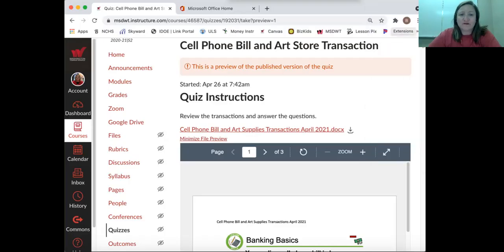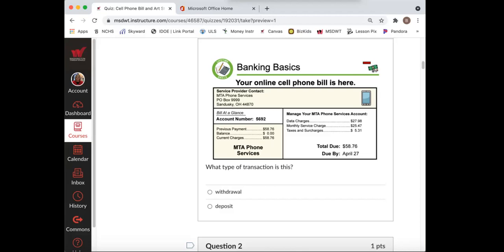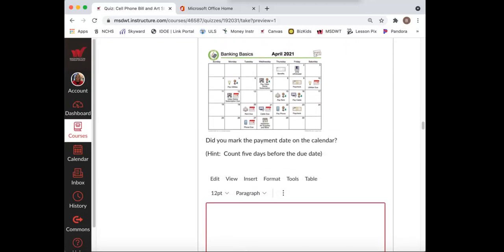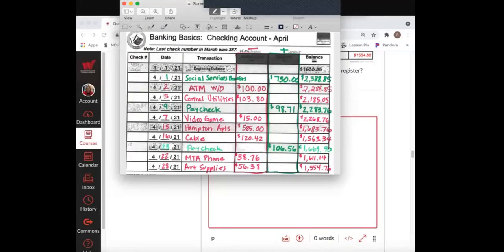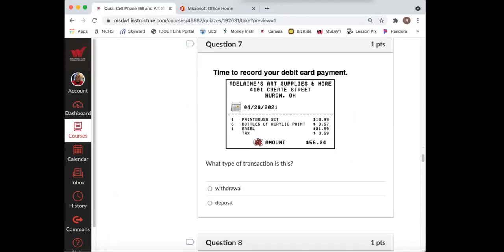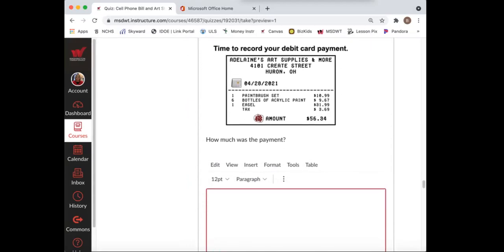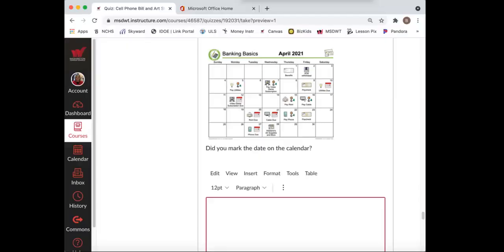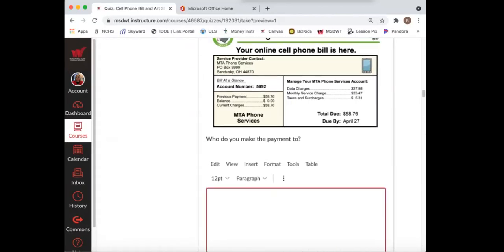Prep Careers Cell Phone Bill and Art Supplies Transactions